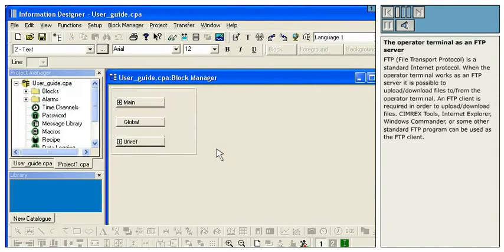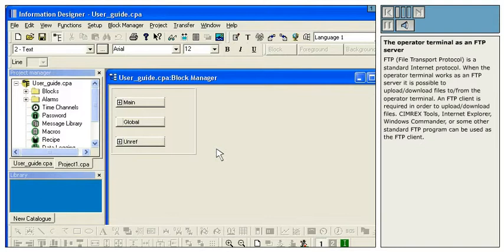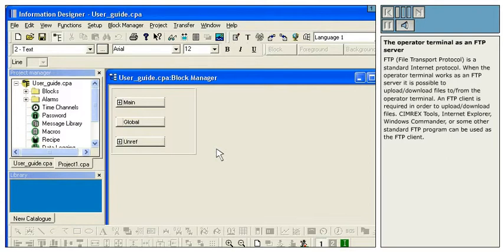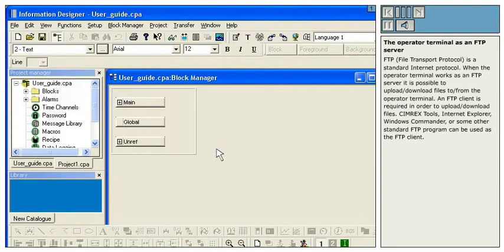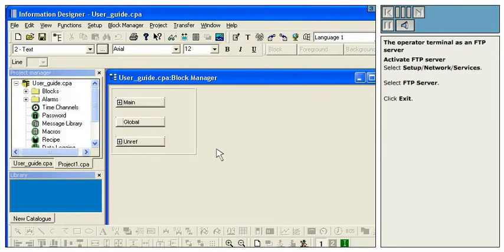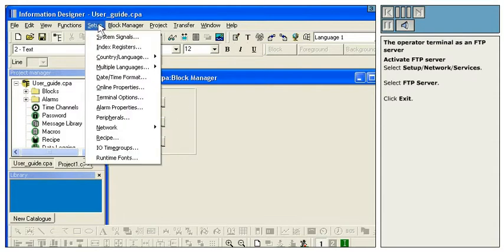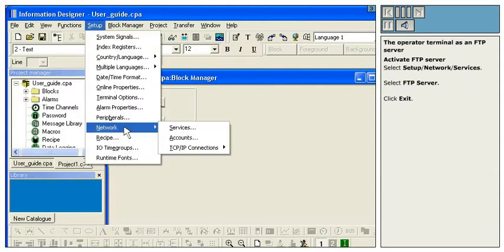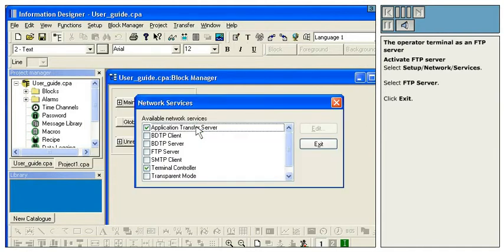HMI Beijer - Information designer tutorial (13)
Program editor for HMI Beijer Electronics , Models Exter and Cimrex .